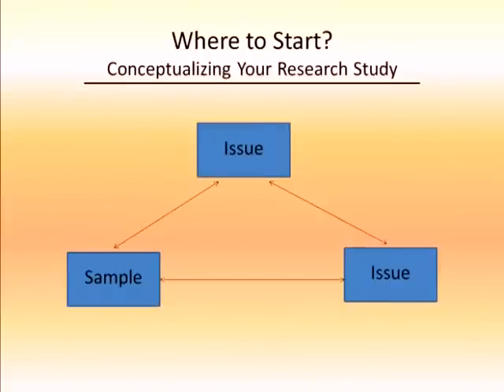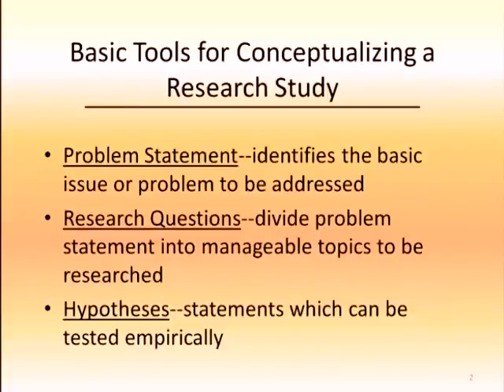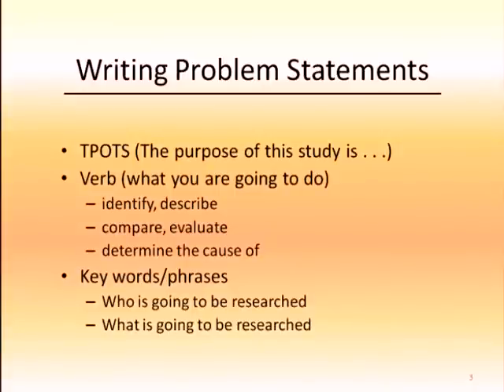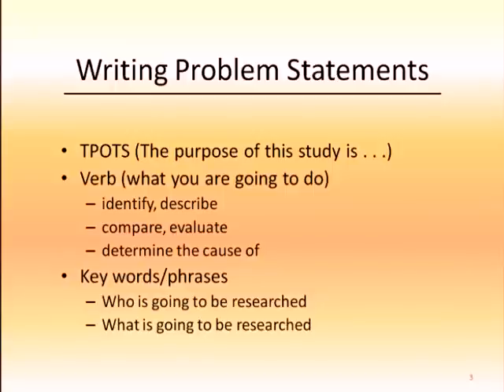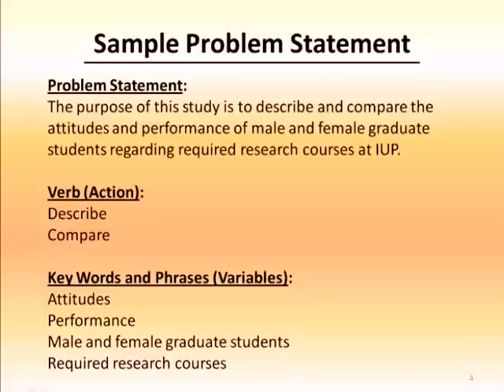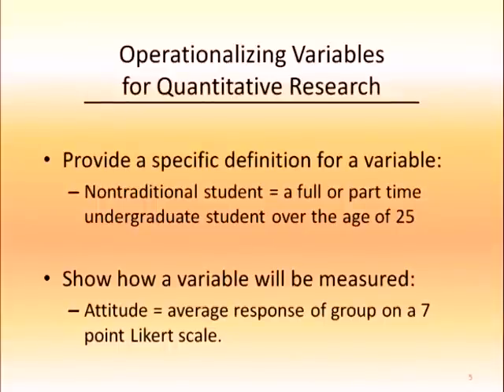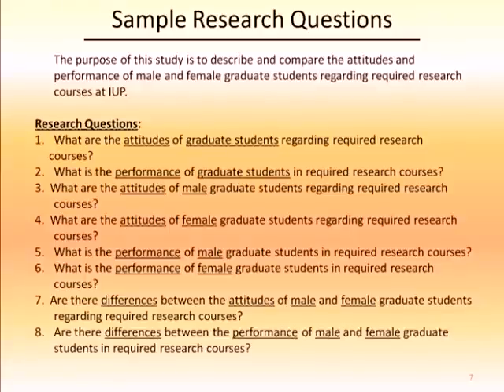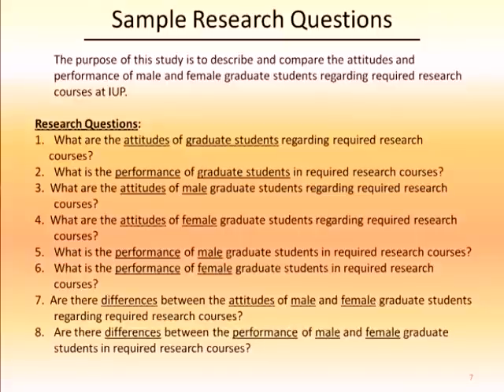ACE 745: Problem Statements and Research Questions (IUP)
in this video, Dr. Gary Dean describes the basic tools for conceptualizing a research study.  A formula for writing problem statements and research questions is described.

Learn more about the Department of Adult and Community Education at IUP